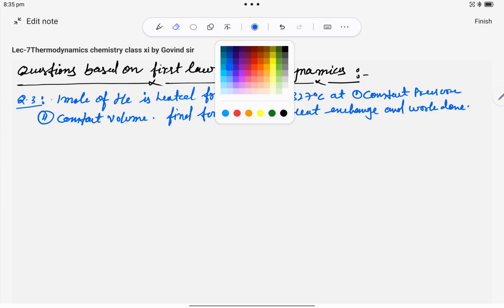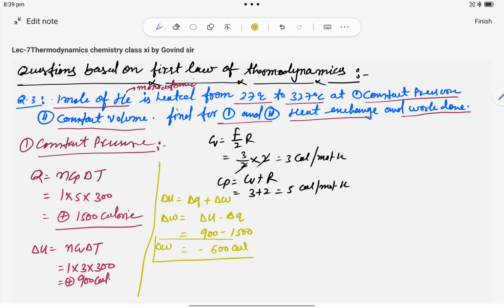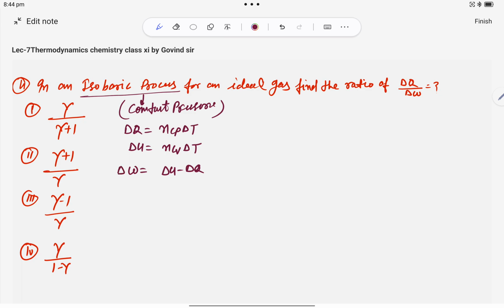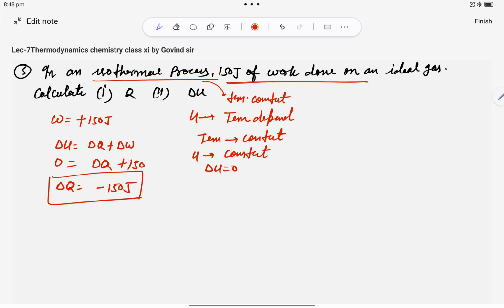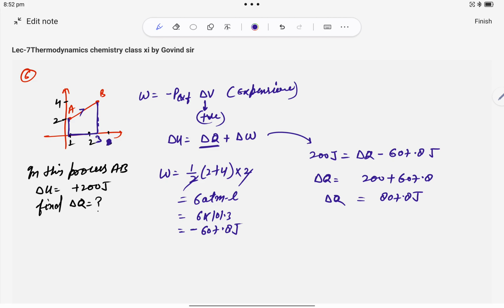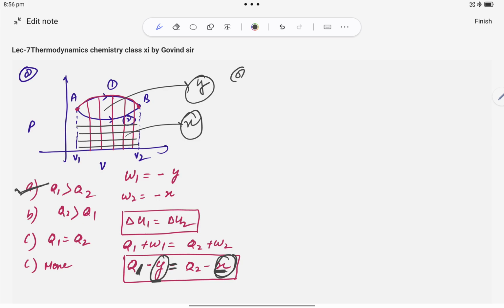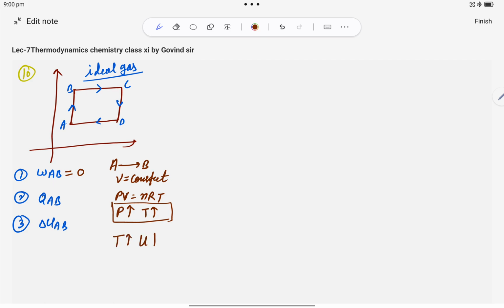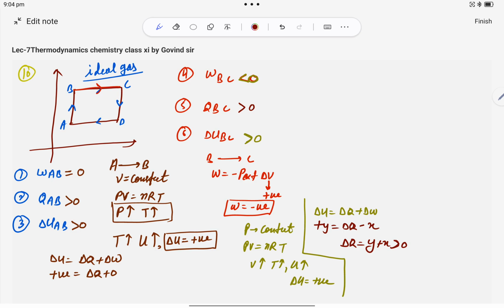XI- Chemistry ll Thermodynamics First Law Questions practice ll JEE NEET BOARDS by Govind sir ll #7